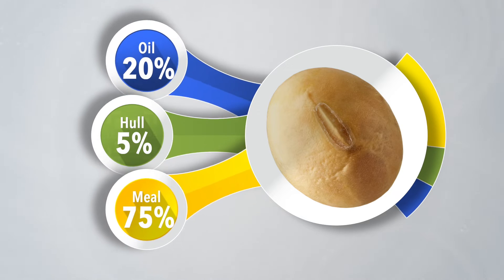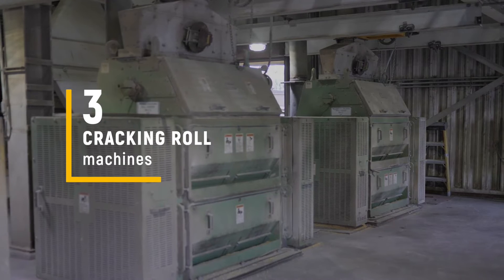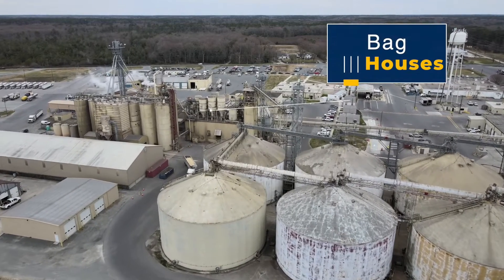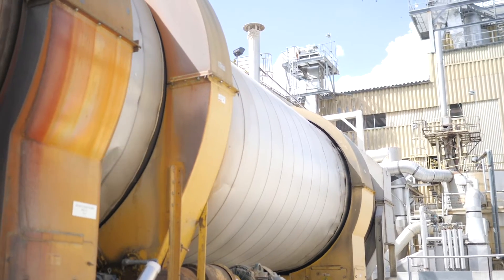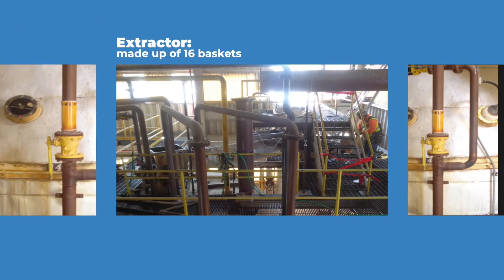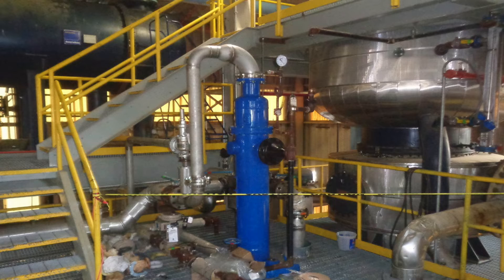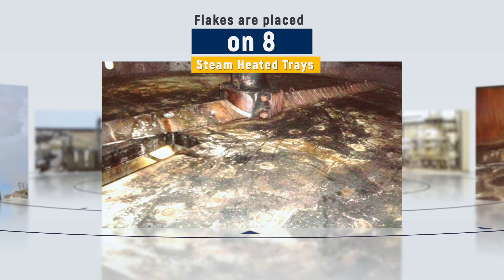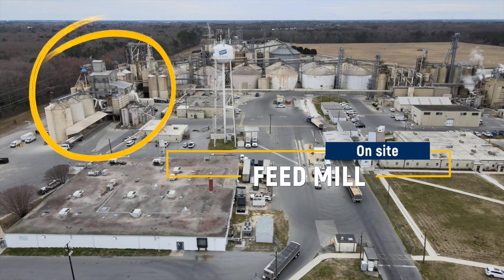Salisbury Soybean Processing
Ever wondered what happens to all the soybeans we receive in Salisbury? In this video, Perdue AgriBusiness’ Eric Rawlinson gives an in-depth overview of how we process beans at our Salisbury Crush Plant.